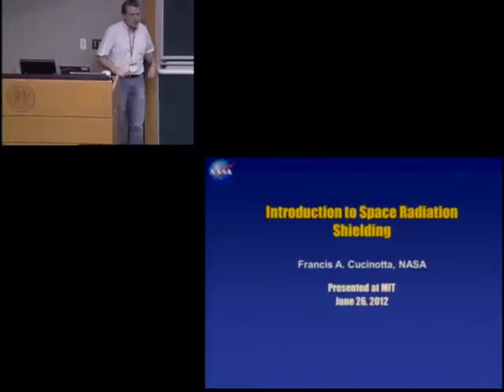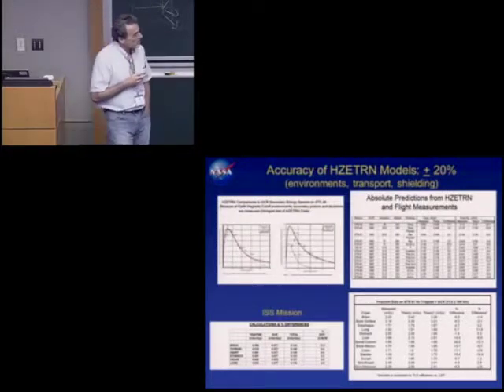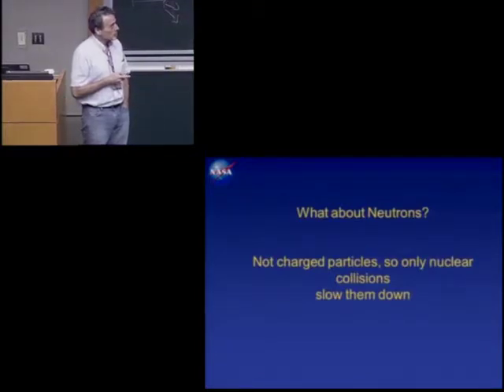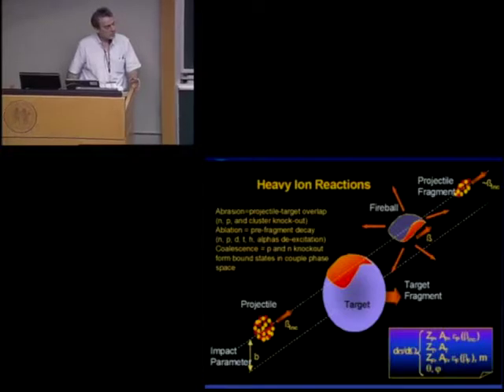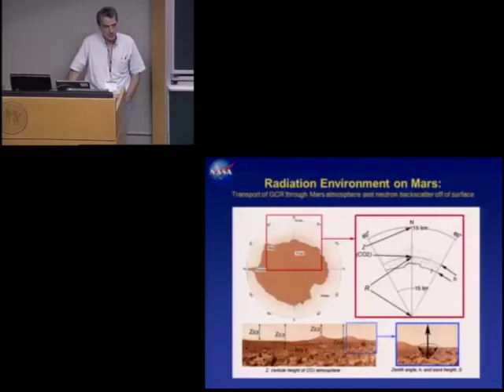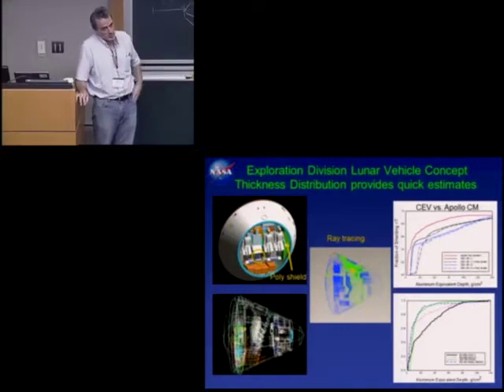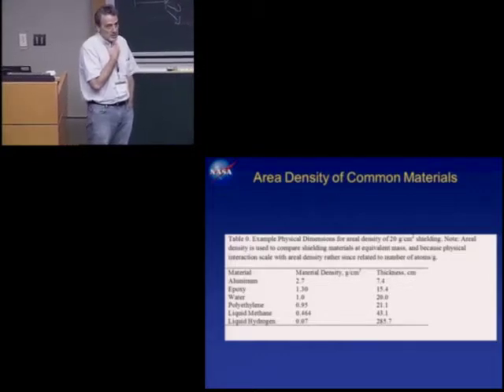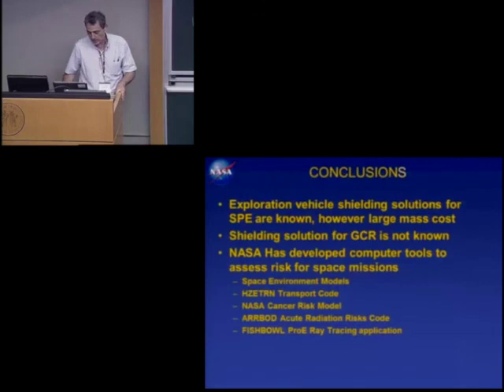Introduction to Space Radiation Shielding